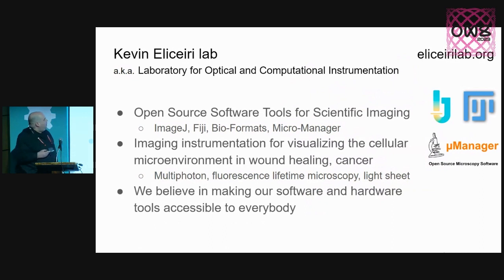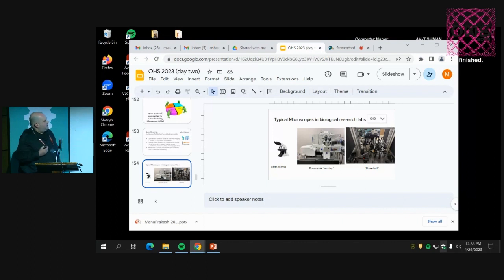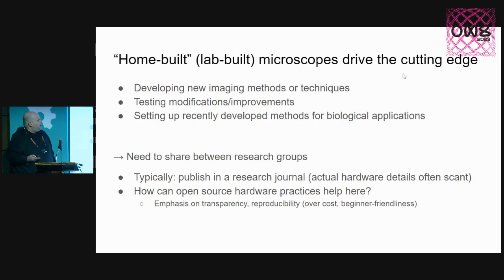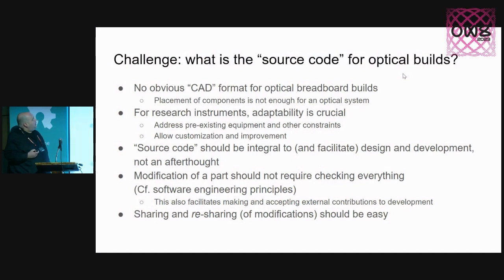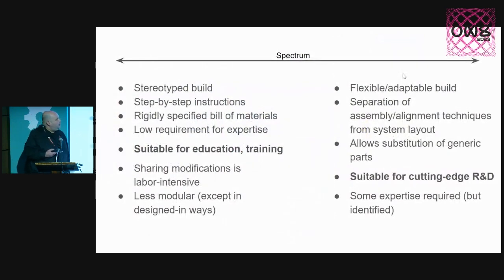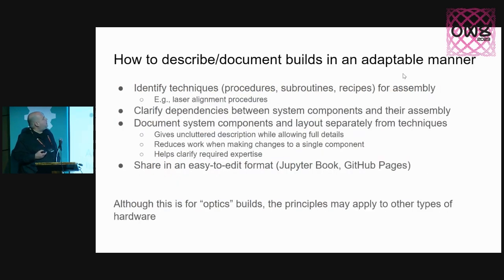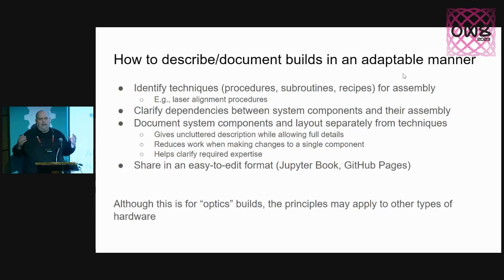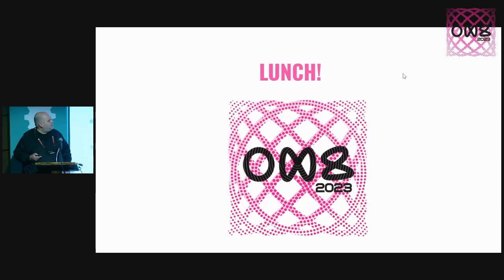Kevin Eliceiri: Open Hardware approaches for Laser Scanning Microscopy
Video from the 2023 Open Hardware Summit, held in New York City on April 28 and 29th.

More information about the Summit, and about the Open Source Hardware Association, can be found here: